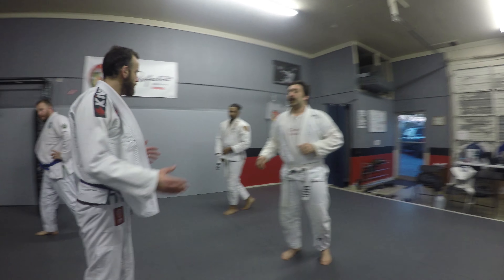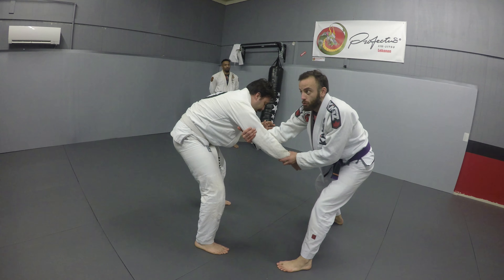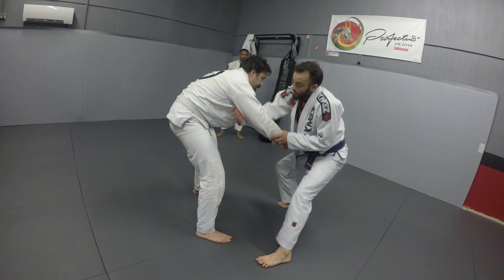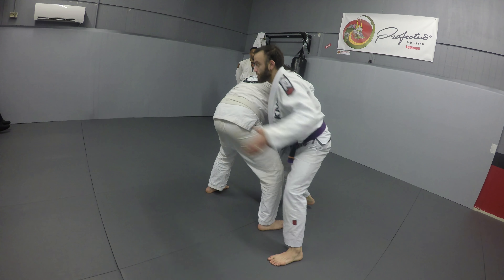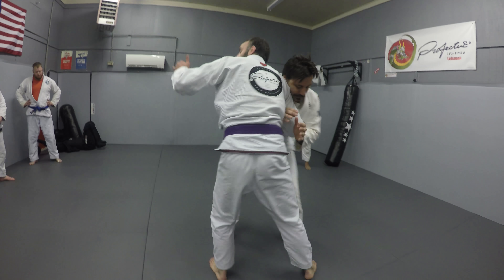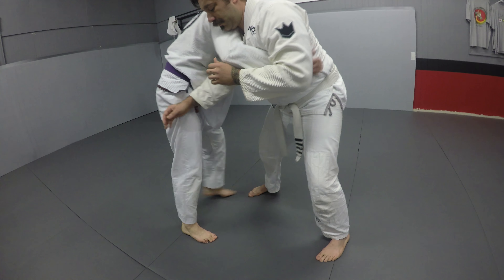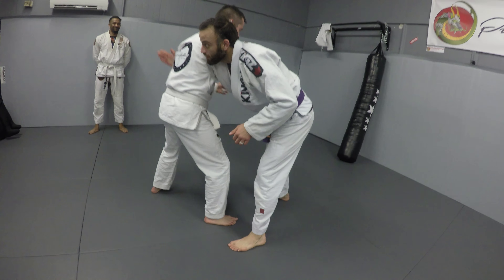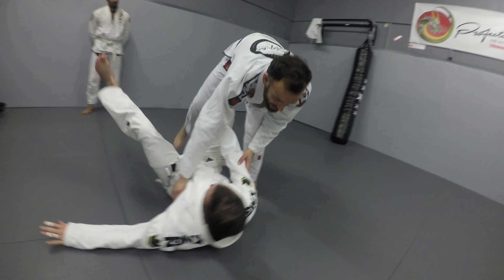ARM DRAGs - #1 - Inside Trip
In this video our purple belt coach Jeff Spain Jr. goes over an easy trip from the ARM DRAG technique!  The ARM DRAG techniques is extremely versatile and can be a solid strategy for gi OR no-gi.  Profectus Jiu-Jitsu in Lebanon, Tennessee!  Try Brazilian Jiu-Jitsu (BJJ) 30-days free here in Wilson County of Middle TN! Ossssssssssss